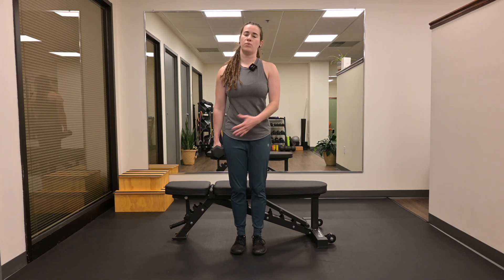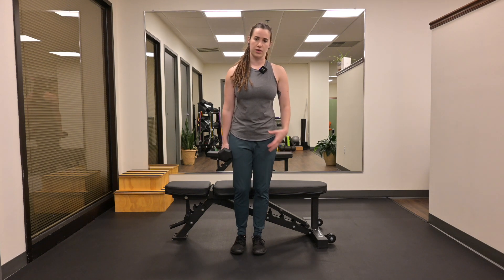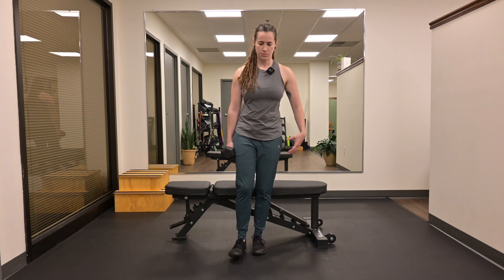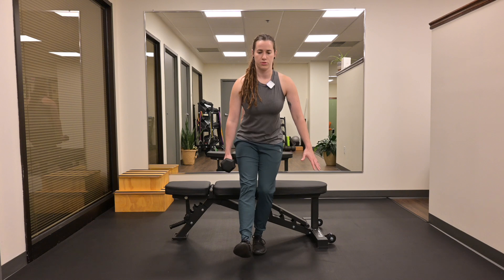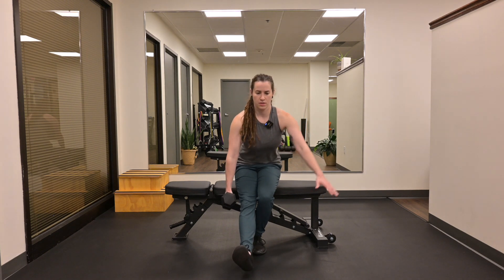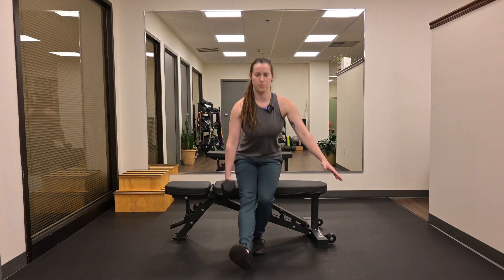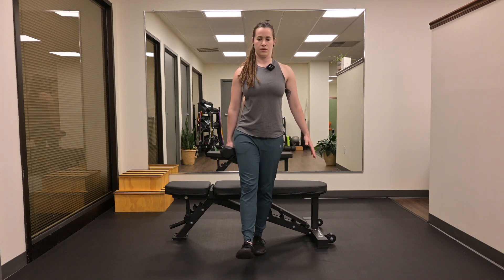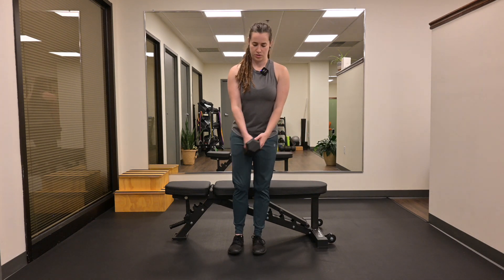Single Leg Squat with Contralateral Dumbbell